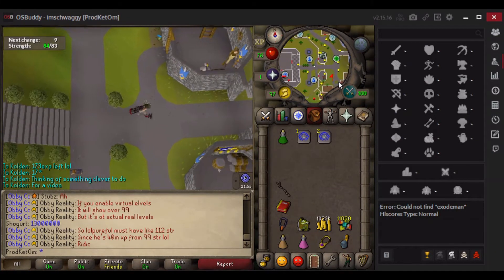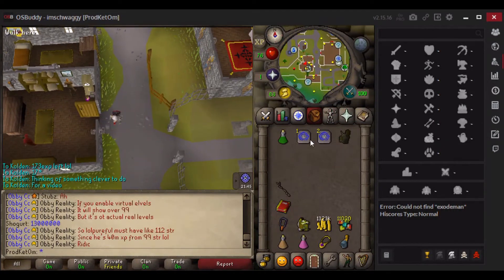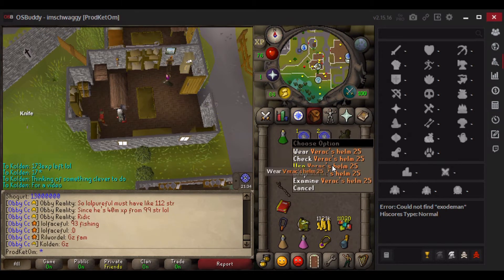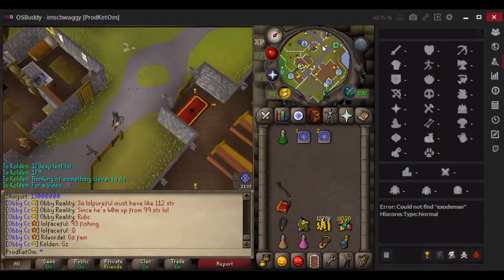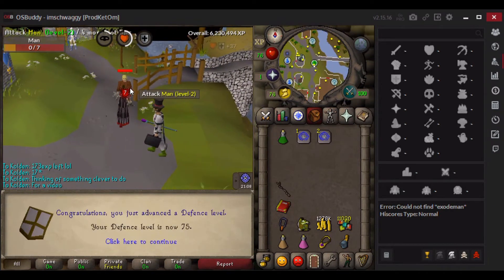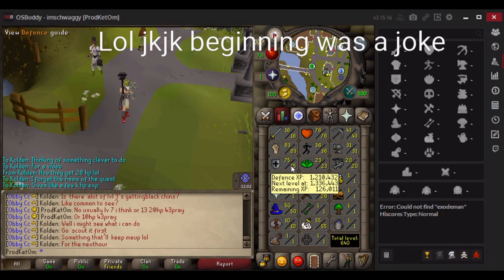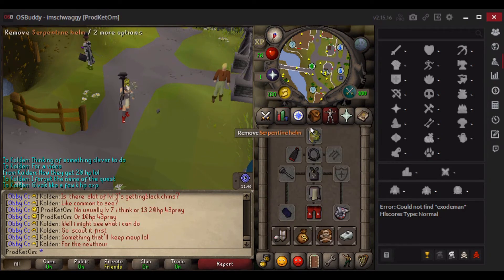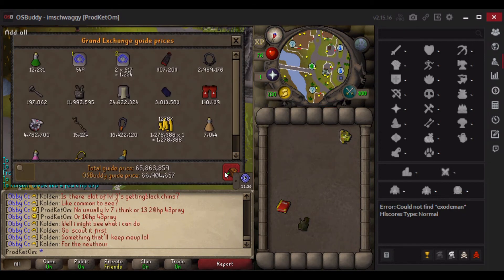Insane kills on an obby mauler serpentine tank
As for rs, the 75 def grind is over. Time to grind out this torso and then pk. Can't wait